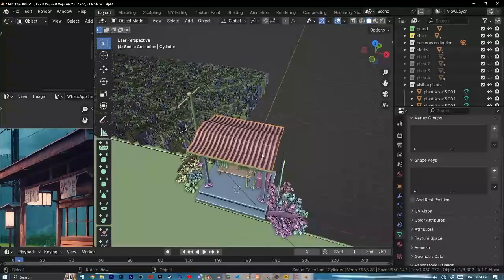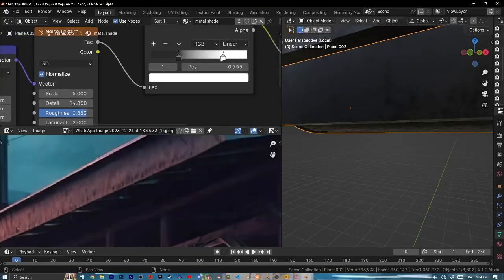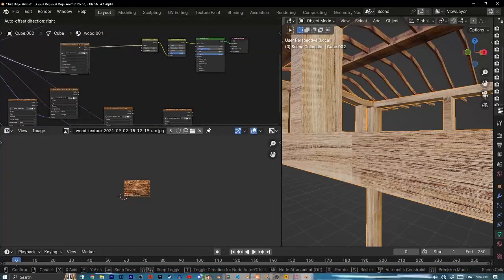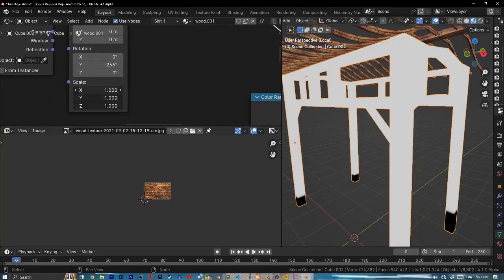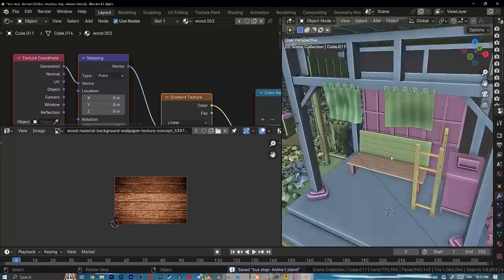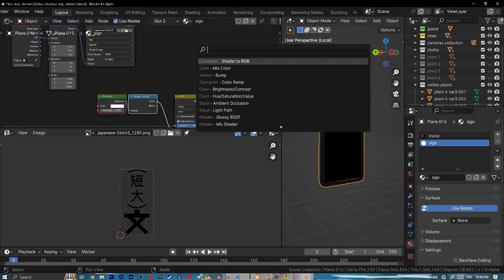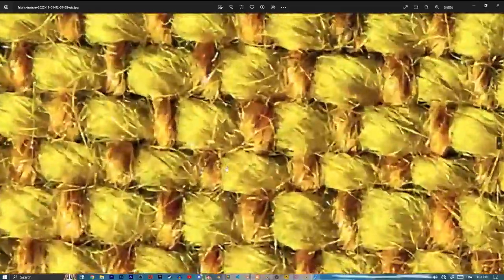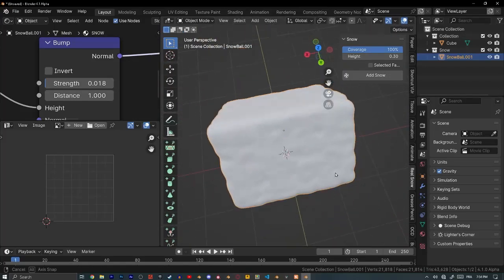Master stylized texturing in Blender with these tips 🙊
nder

if you like this video you can see more artworks and behind the scenes in my Instagram :

こんにちは、日本の友人たち、皆さん元気でいてください